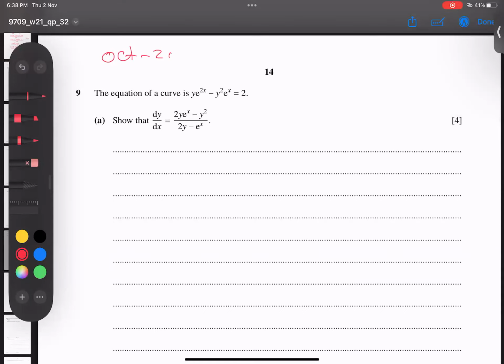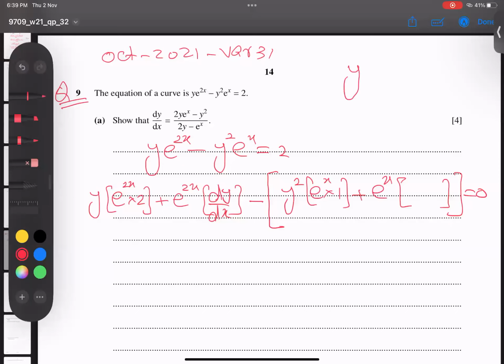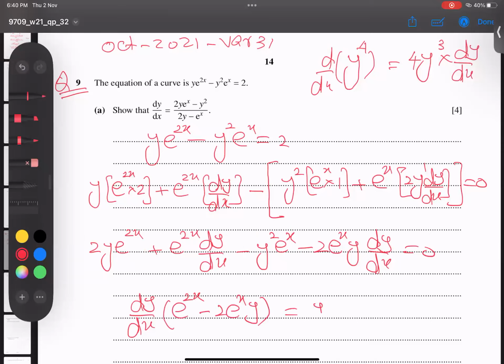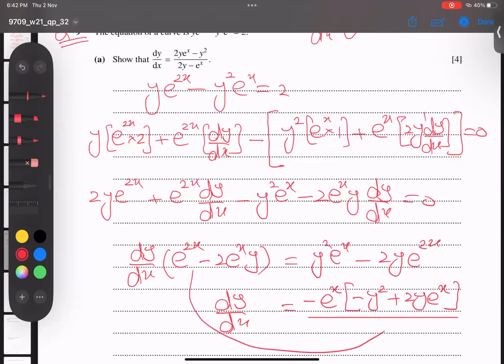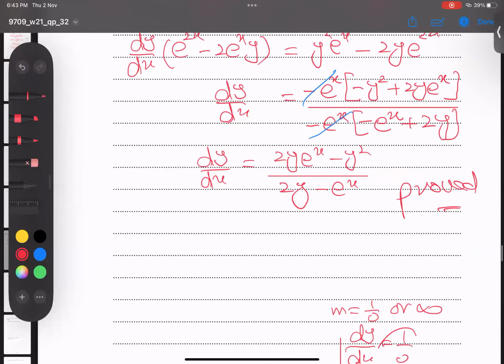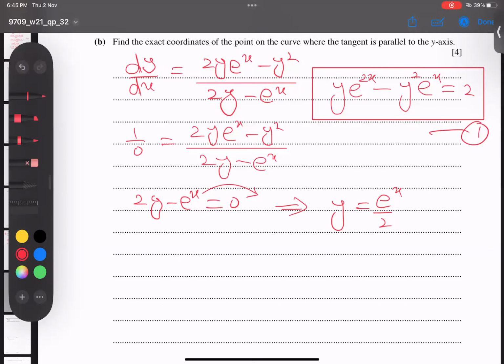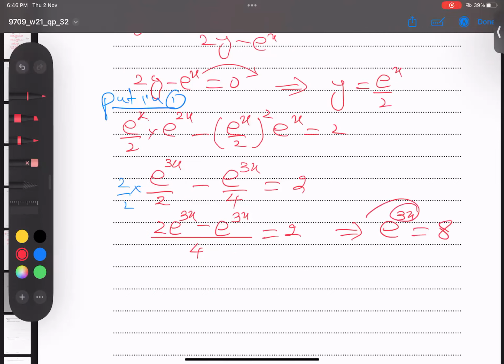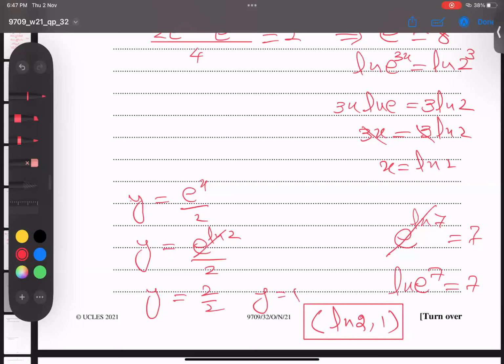Oct 2021 Var 31 Q No 9 Topic A2 Level Differentiation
9709_w21_qp_31